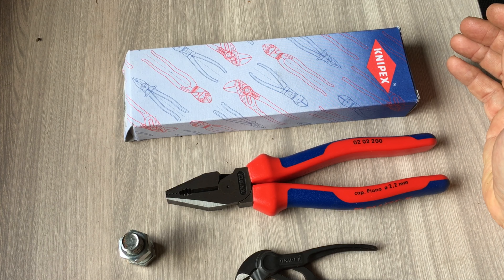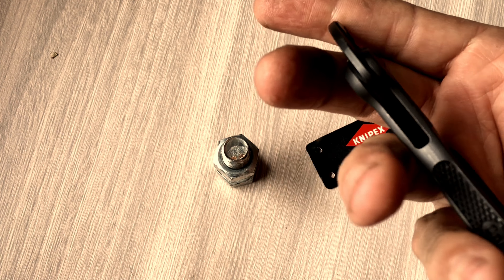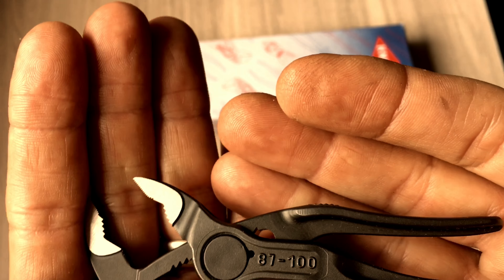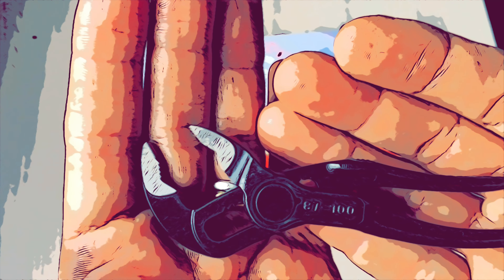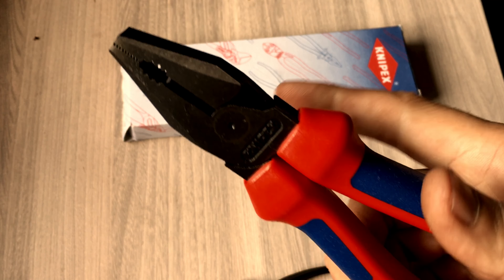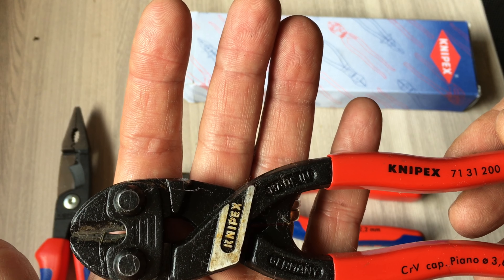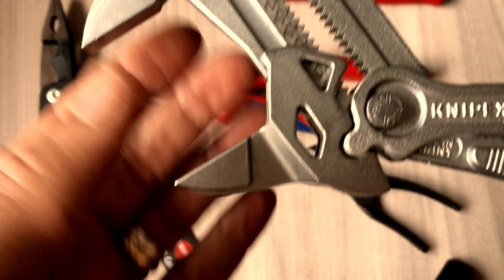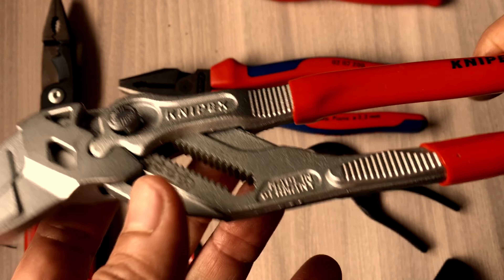DESCONTOS NOS ALICATE KNIPEX